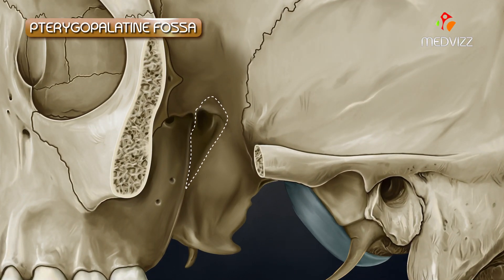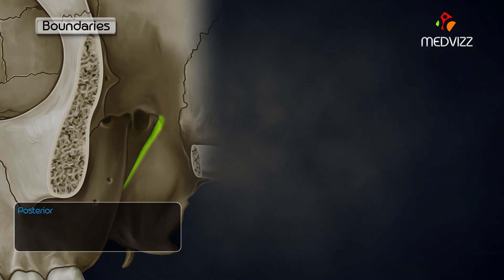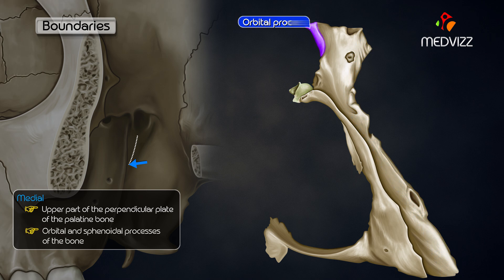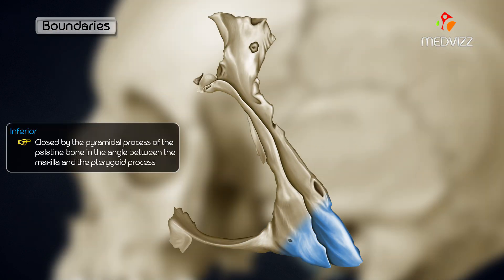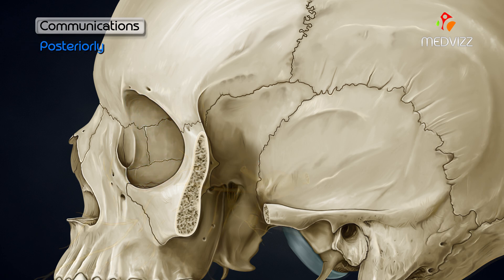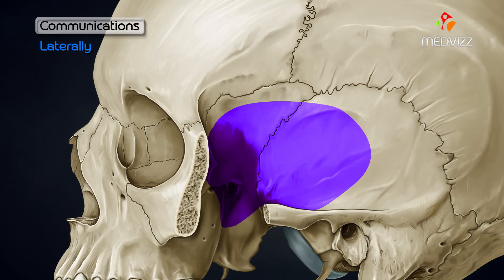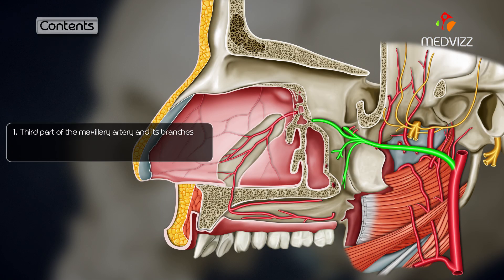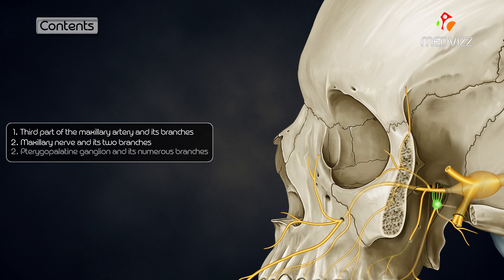Pterygopalatine fossa : Head and neck Gross anatomy , medical animation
Pterygopalatine fossa
The pterygopalatine fossa (PPF) is a small but complex space of the deep face in the shape of an inverted pyramid located between the maxillary bone anteriorly, the pterygoid process posteriorly and inferior to the orbital apex. It is quite important as it is a neurovascular crossroad of the nasal cavity, masticator space, orbit, oral cavity and middle cranial fossa.

Gross anatomy
Borders

The walls of the PPF are as follows:

medial: perpendicular plate of the palatine bone
lateral: narrowing to the pterygomaxillary fissure
anterior: posterior wall of the maxillary sinus
posterior: medial and lateral pterygoid plates; inferior aspect of lesser wing of sphenoid bone
roof: incompletely formed by the greater wing of the sphenoid bone; inferior orbital fissure
floor: narrowing to palatine canals; pyramidal process of the palatine bone

Communications
The PPF is an important pathway for the spread of neoplastic and infectious processes:

medially: communicates with the nasal cavity via the sphenopalatine foramen, which transmits the sphenopalatine artery, the nasopalatine nerve and the posterior superior nasal nerves

laterally: communicates with the masticator space (or infratemporal fossa) via the pterygomaxillary fissure

anteriorly: communicates with the orbit via the inferior orbital fissure (superiorly)

posteriorly and superiorly: communicates with the Meckel cave and cavernous sinus (of the middle cranial fossa) via the foramen rotundum
posteriorly and inferiorly: communicates with the middle cranial fossa via the vidian canal, which transmits the Vidian nerve
posteriorly and medially: the palatovaginal canal transmits the pharyngeal nerve and the pharyngeal branch of maxillary artery to the nasopharynx

inferiorly: communicates with the palate via the greater and lesser palatine canals ,often these canals arise from the one canal, referred to as either the greater palatine canal or the pterygopalatine canal

Contents
The PPF contains:

pterygopalatine ganglion
descending palatine artery branch of the maxillary artery
maxillary division of trigeminal nerve : enters via foramen rotundum
nerve of the pterygoid canal